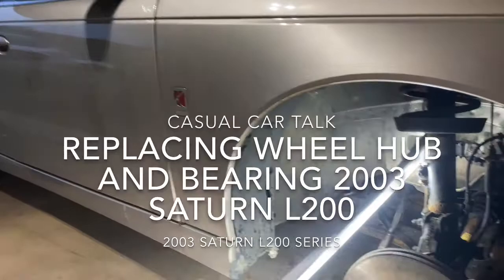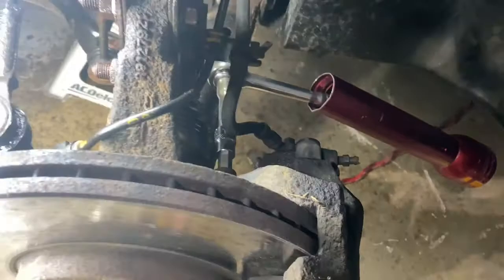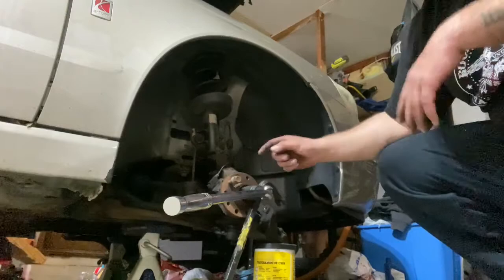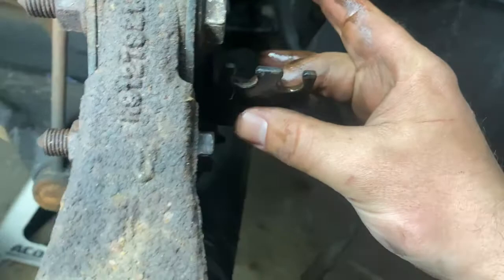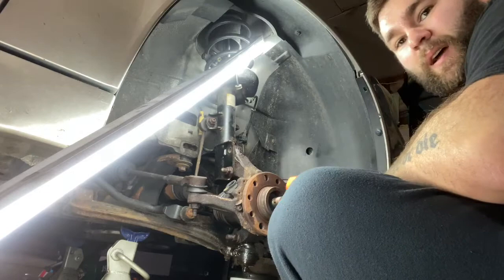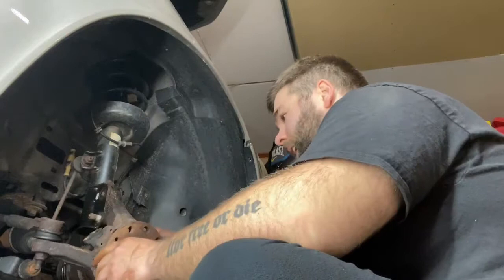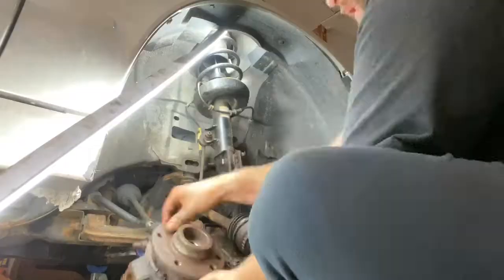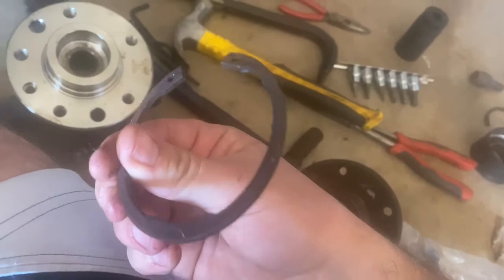How to Replace Hub and Bearing - 2003 Saturn L200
After having a wheel fall off while driving, the hub needed to be replaced. Here is the removal of the hub by taking off the whole wheel knuckle so I could bring it to a shop to have them press out and replace the bearing for me. Toss me a comment if you have any questions.